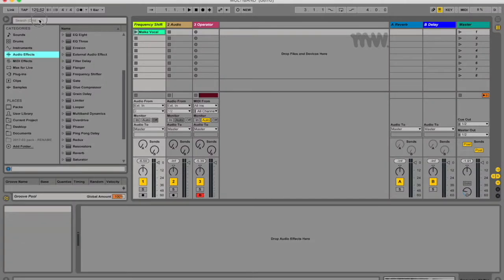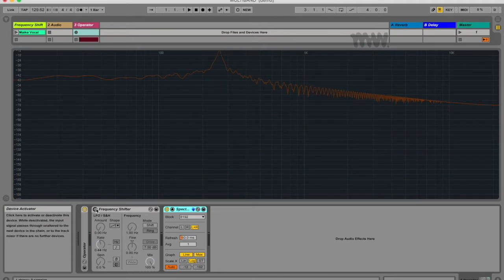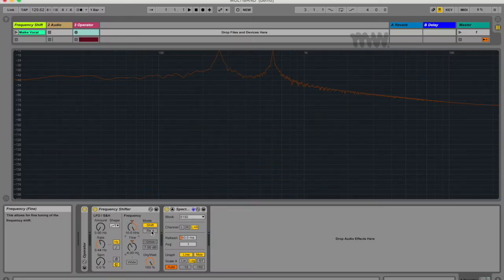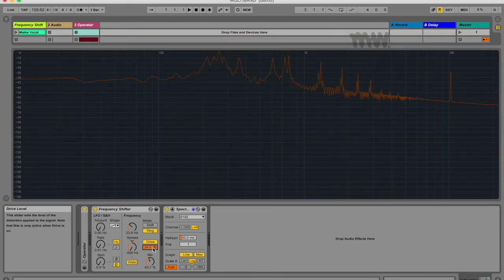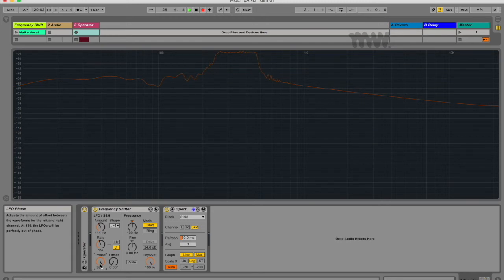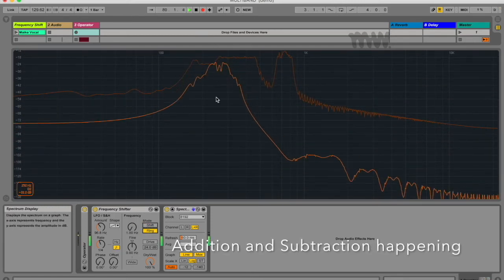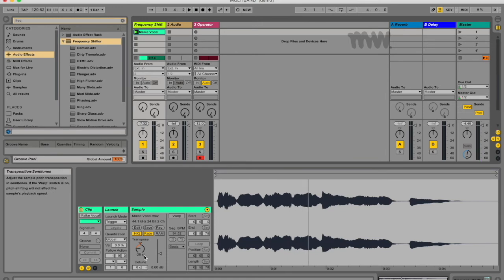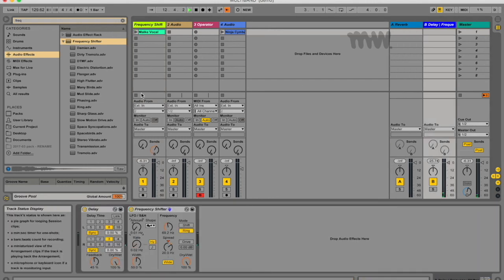Frequency Shifter // Audio Effect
Frequency Shifter! Learn how the the frequency shifter works and how it differs from Pitch Shifting, Transposition or Ring Modulation. In this tutorial I explain all that, as well as how to use this frequency shifter and how the LFO works to enhance the functionality of this audio effect. Some applications for the frequency shifter are in sound design, adding tremolo or phasing, making sirens and robot voices as well as interesting reverb effects AND MORE!

0:24 Preparation discussion
1:08 Frequency Shifter Overview (Shift Mode)
3:21 Ring Mode
4:10 Additional Frequency Shifter Controls
5:13 LFO Controls
7:00 Combining the LFO and the Frequency Shift
7:41 Frequency Shift vs Pitch Shift
8:54 Uses for the Frequency Shifter